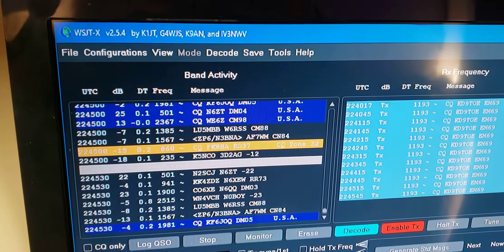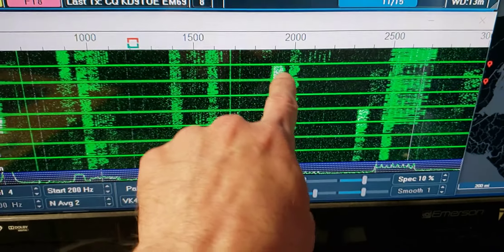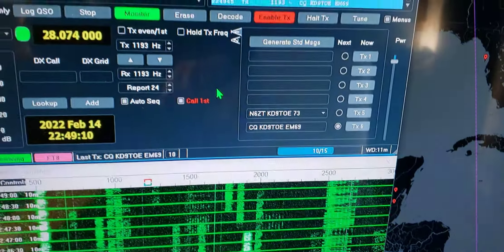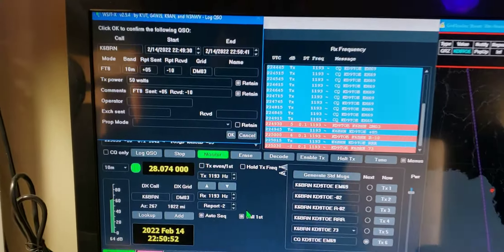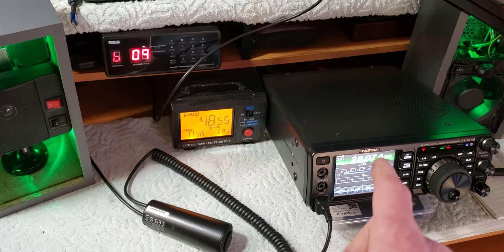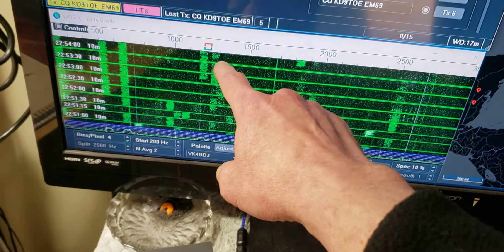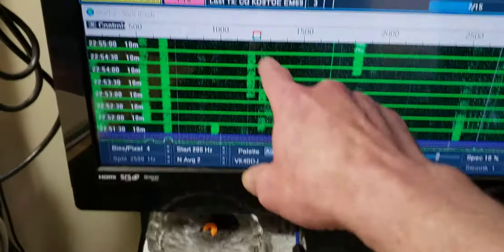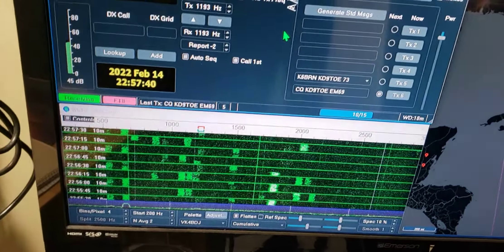How to Tune FT-8 Ham Radio!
This video will help you tune your radio for FT-8.